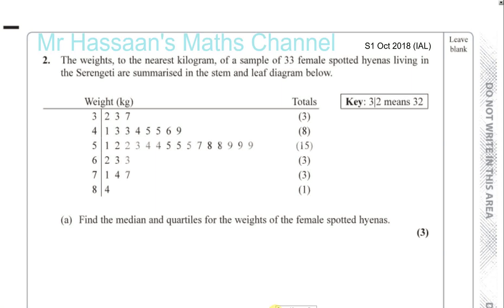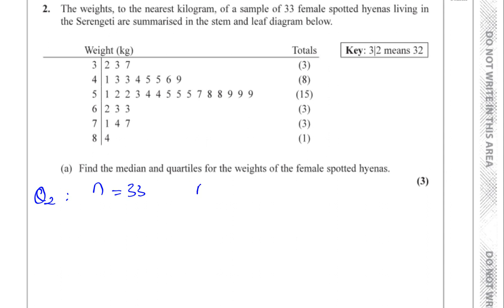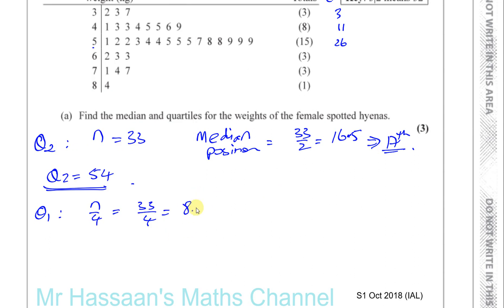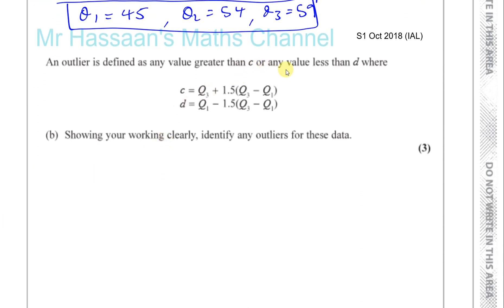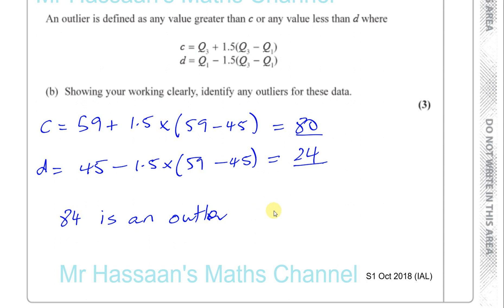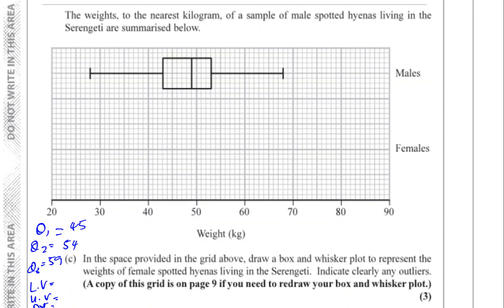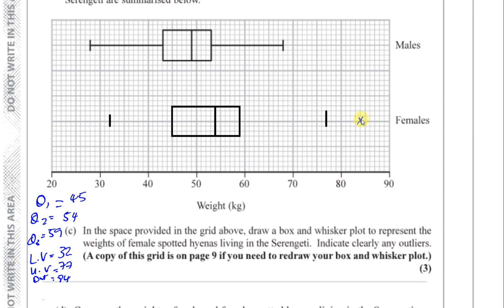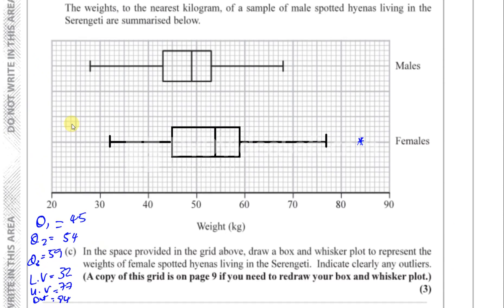WST01/01, (Edexcel) IAL S1 October 2018, Q2, Stem & Leaf Diagrams, Box & Whisker Plots